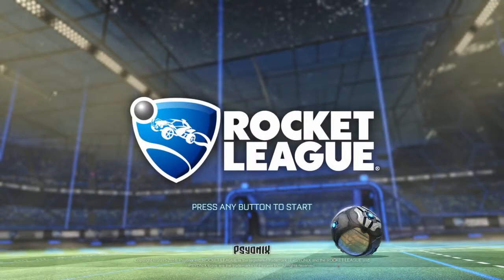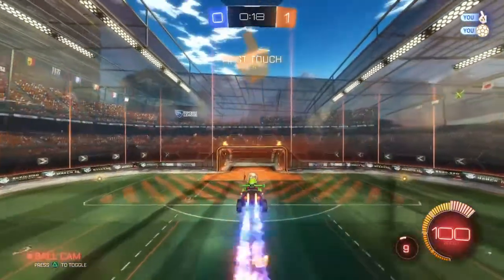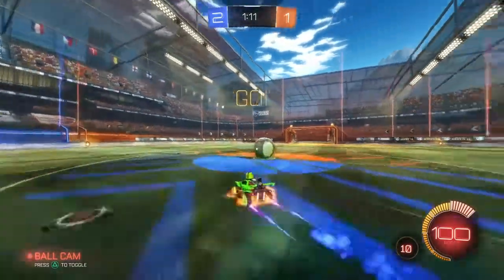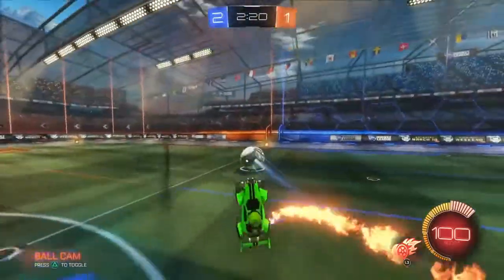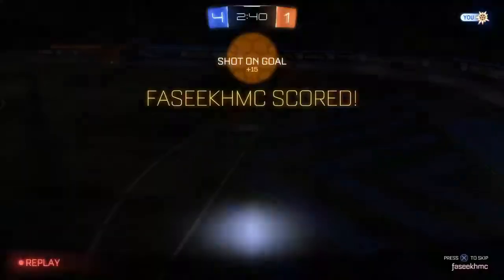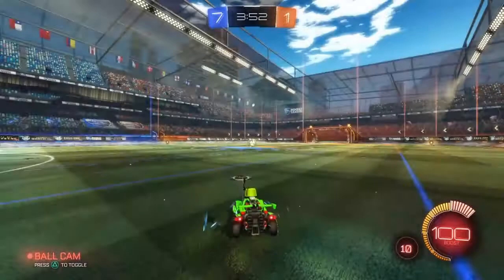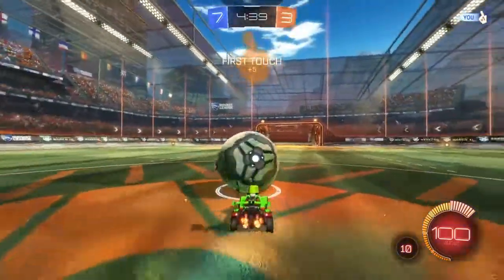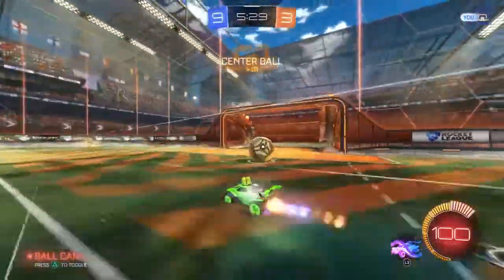New mode!! | Rocket League